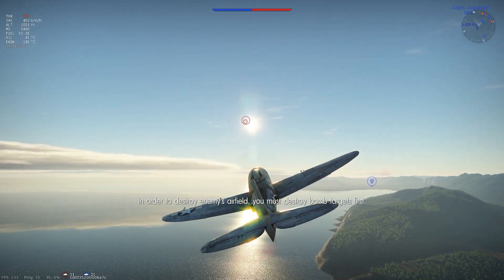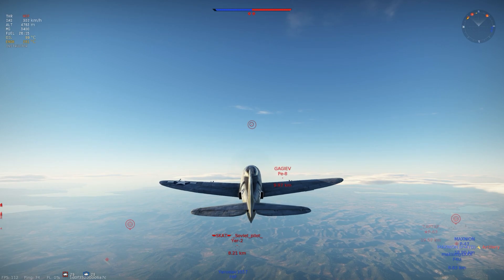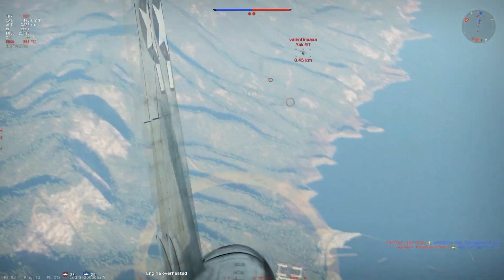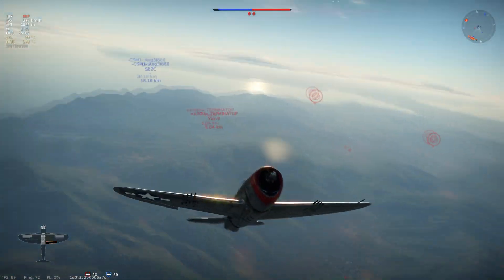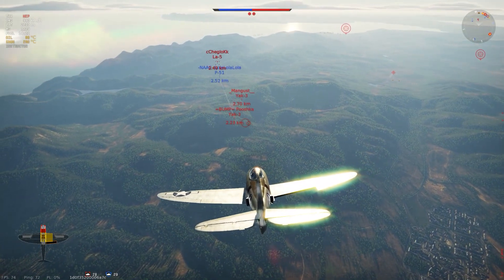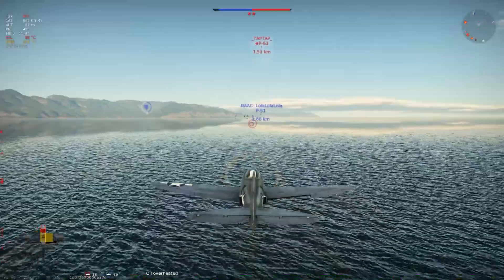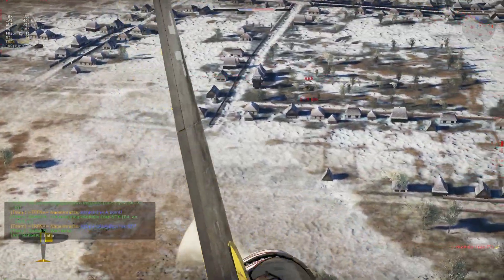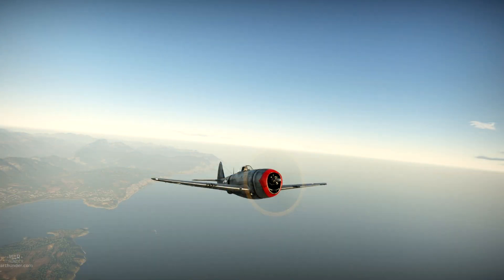War Thunder || GOLD vs SILVER - P-47-D In Different Teams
A very simpl video including 2 special but kind of average matches showing how important the rst of the team is.